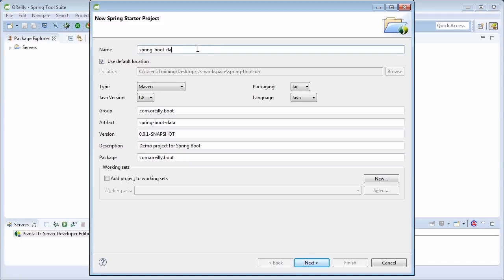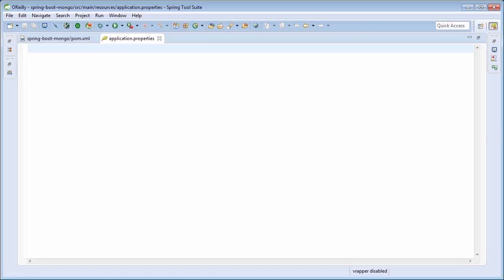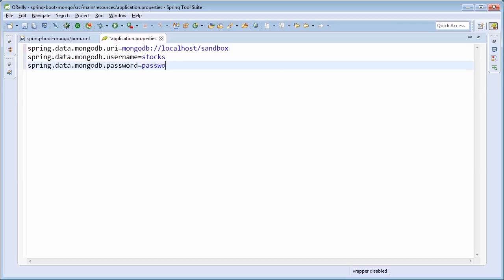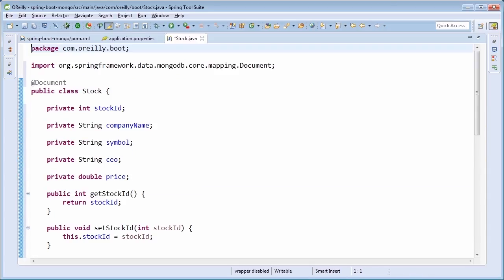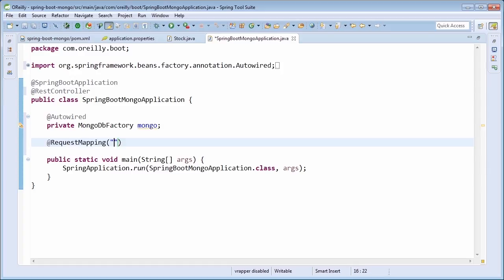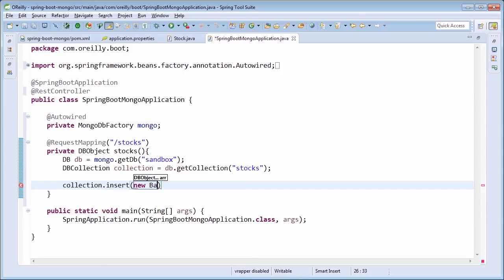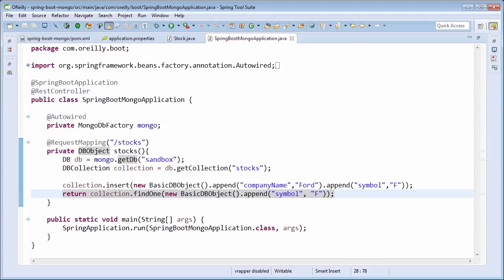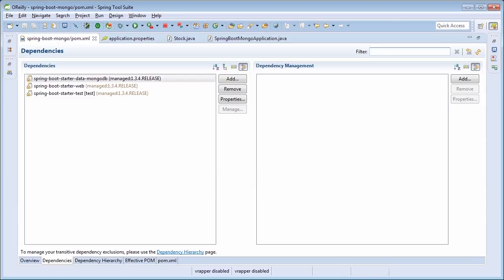1002 Mongo Basics